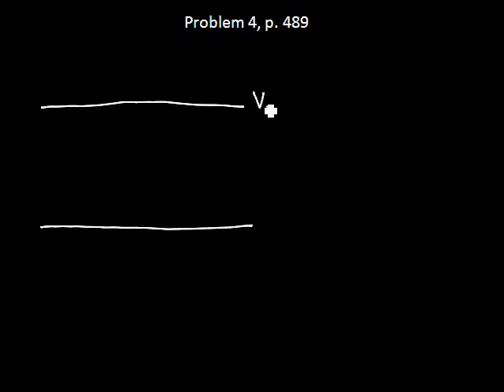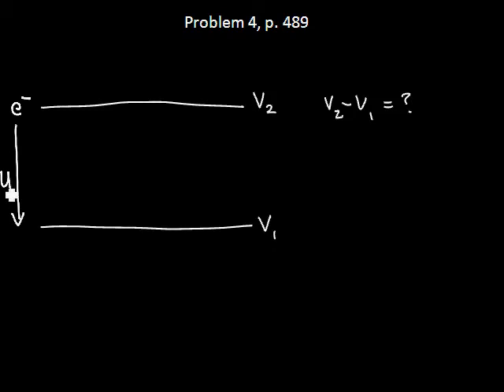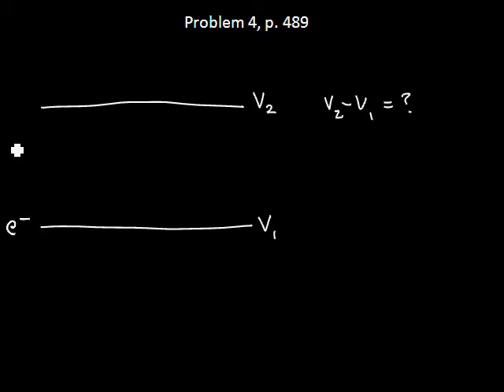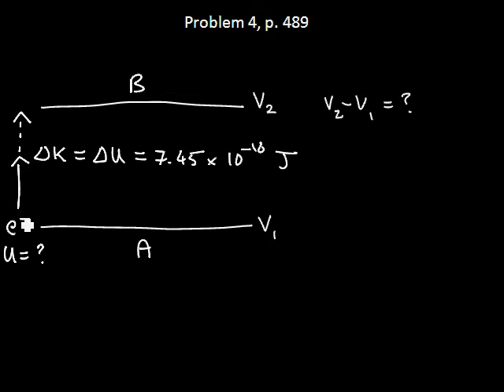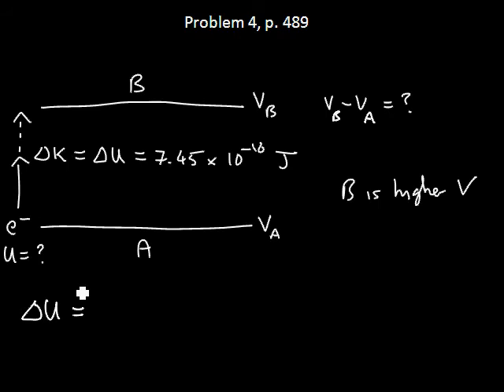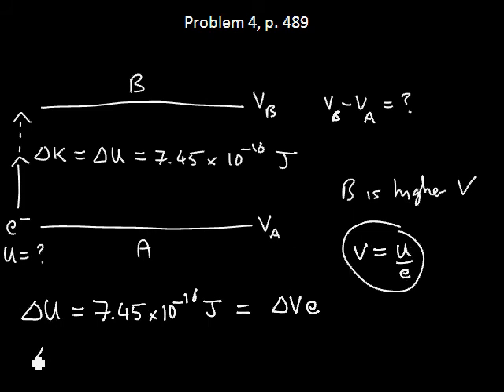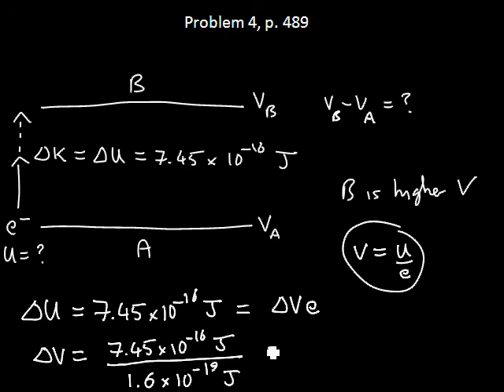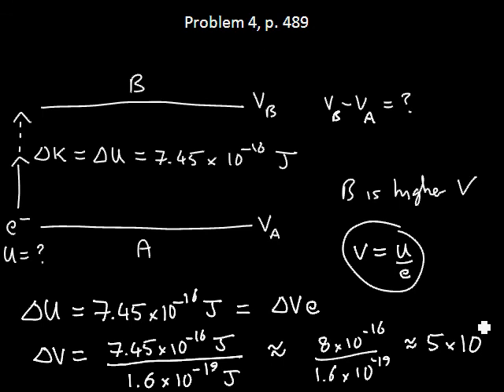Chapter 17 Problem4